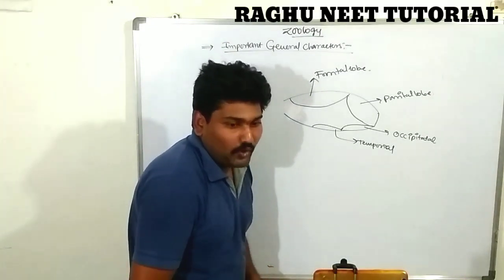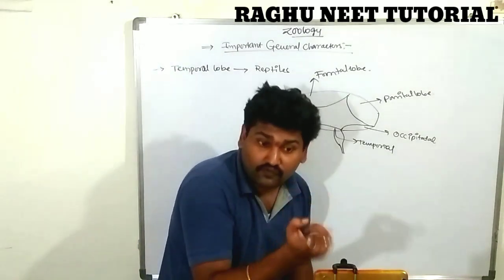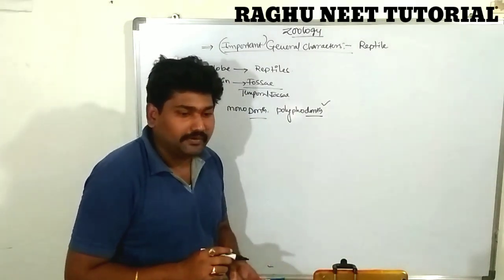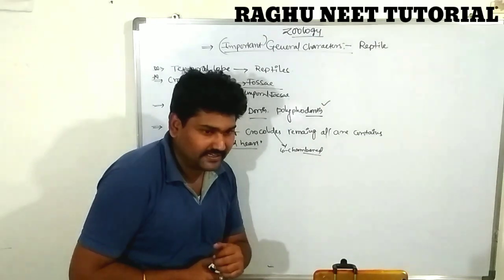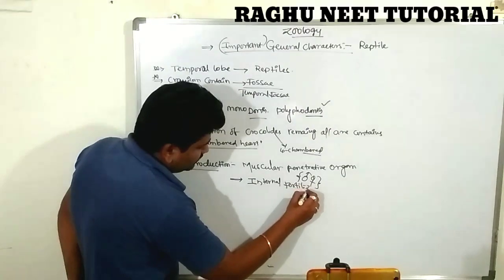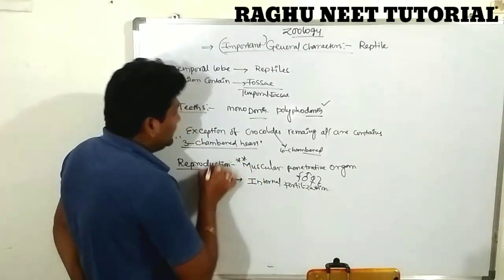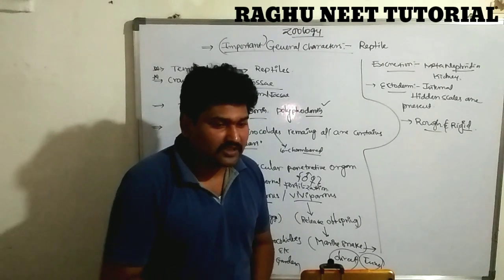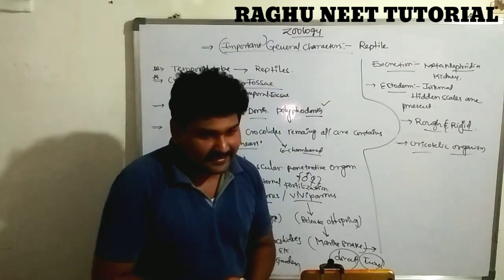2 December 2020